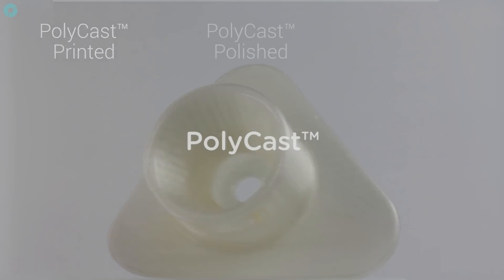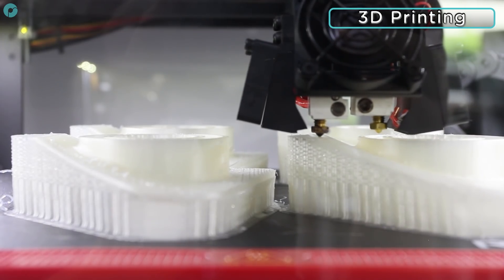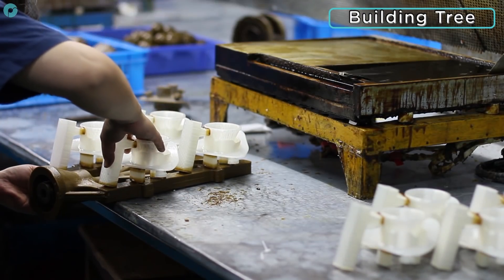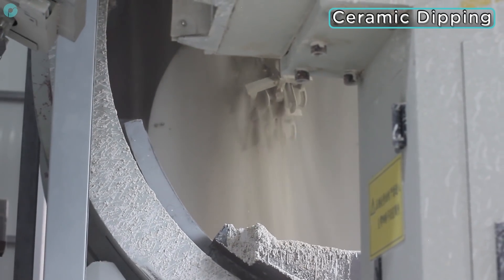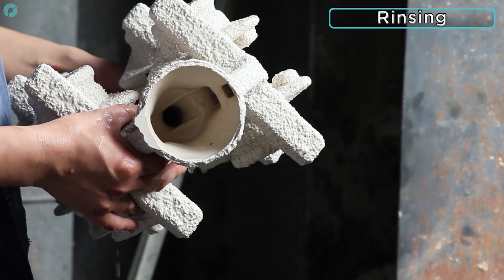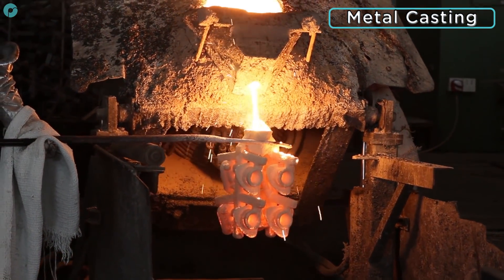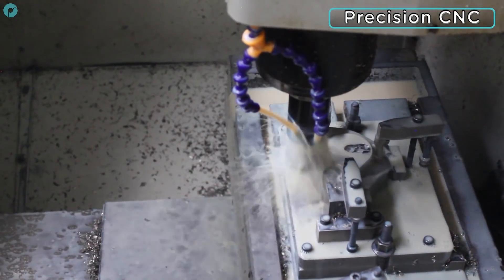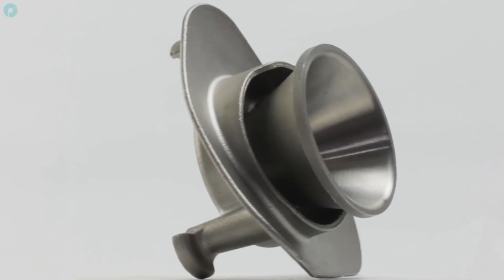PolyCast™ - a 3D Printing Filament for Metal Casting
PolyCast™ is a 3D printing filament designed specifically for investment metal casting.

PolyCast™ features Ash Free™ Technology which allows the material to have an extremely clean burn out, typically leaving an ash residue of ~0.003%

This video follows a short production run of a custom part featuring undercuts with a complex geometry. Using PolyCast™ to 3D print investment patterns eliminates the tooling stage and allows for quick design iteration.

learn more about PolyCast™ on our new website.